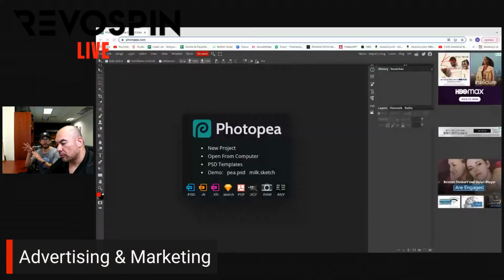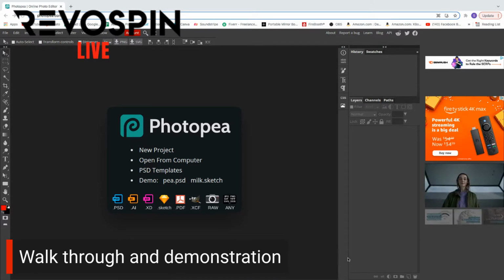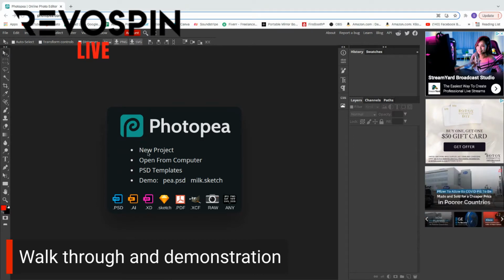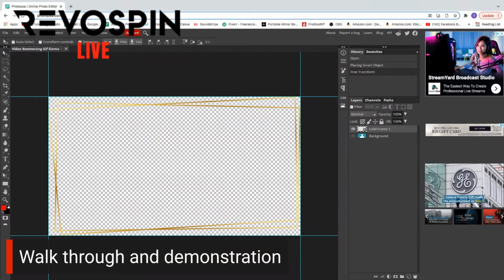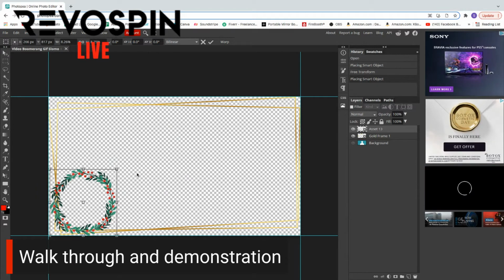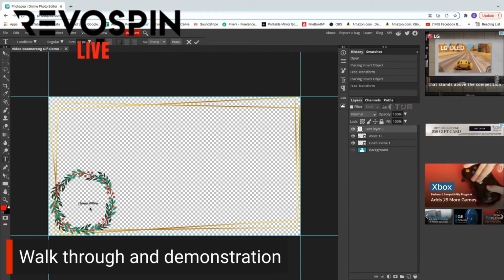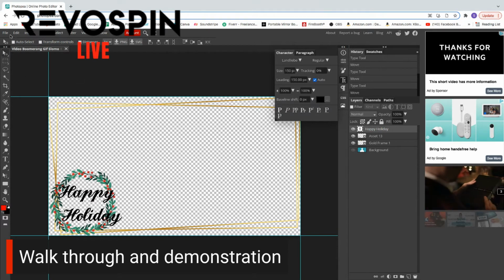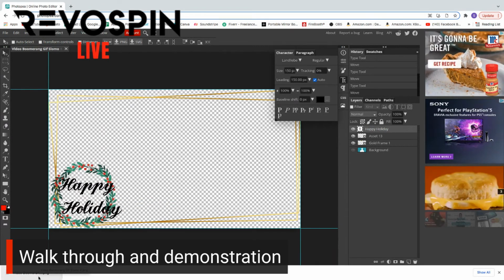Photo Pea A FREE option to Canva and Photoshop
Today we are joined by Revospins Richard who will talk to us about an alternative graphics program. PhotoPea is a free online platform you can use for overlays and all types of graphics needs.

Looking for the best 360 photo booth at an affordable price? Look no further. It's time to add multiple 360 photo booth platforms to your business and double or triple your income.

 ★ VISIT OUR SHOWROOMS ►

17711 Railroad St.

Clark County (Las Vegas)
680 Pilot Rd. Suite C